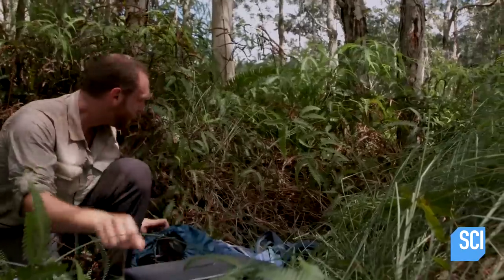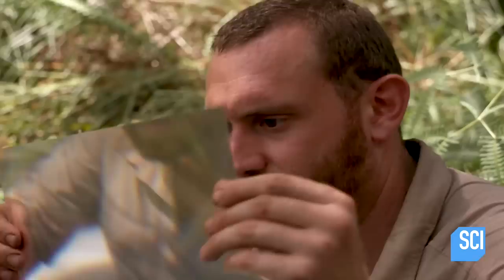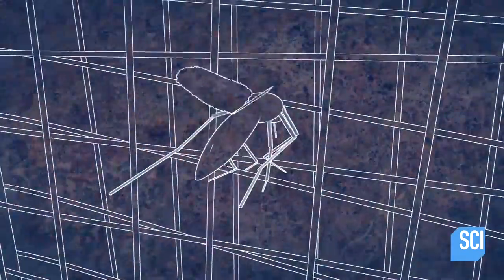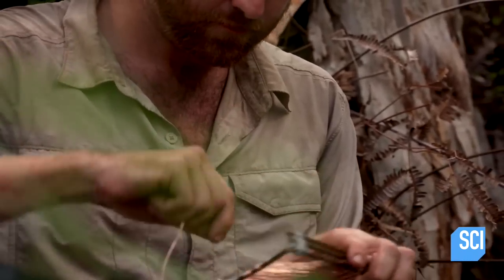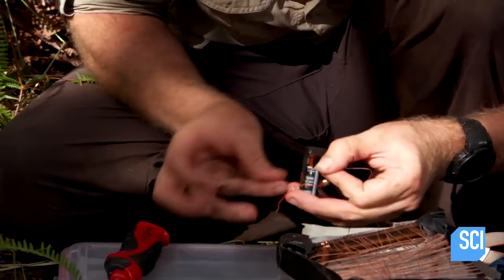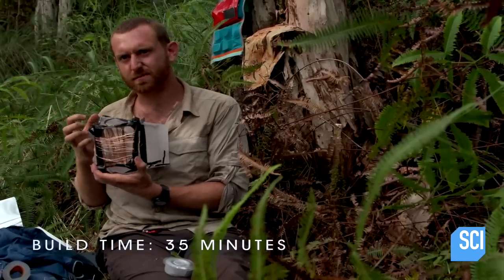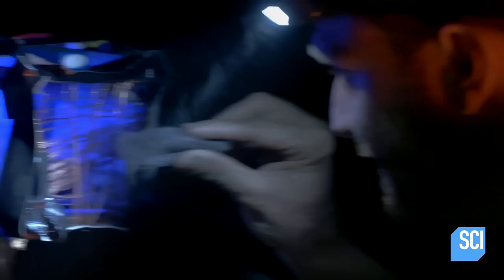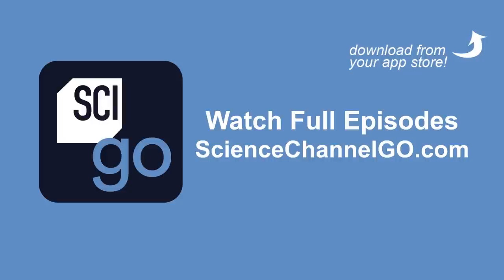Mosquitos Are No Match for this Laptop Bug Zapper | Hacking the Wild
Hacking the Wild | Wednesdays at 10/9c on Science Channel
Mosquitoes are a huge issue in the jungle. Luckily, Andy has the tools to create a bug zapper!

More Hacking the Wild!